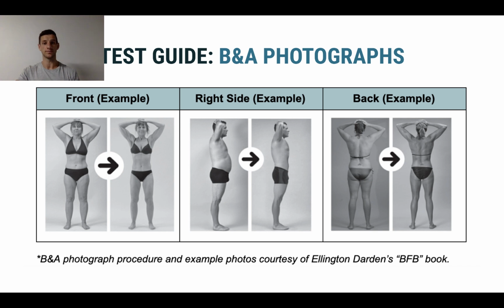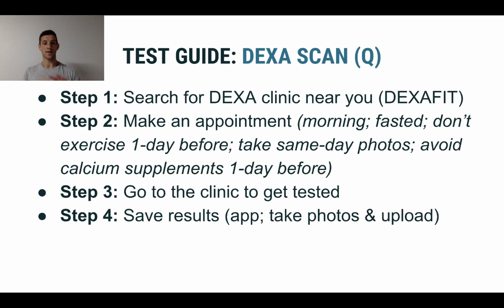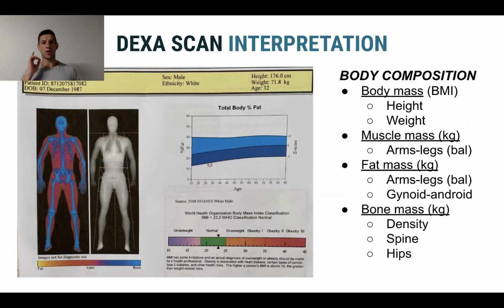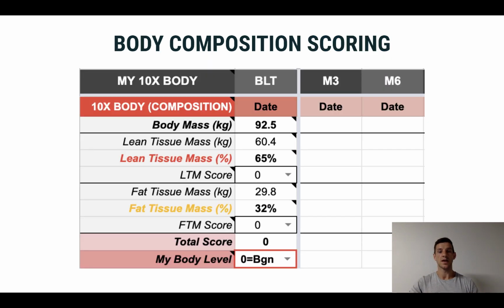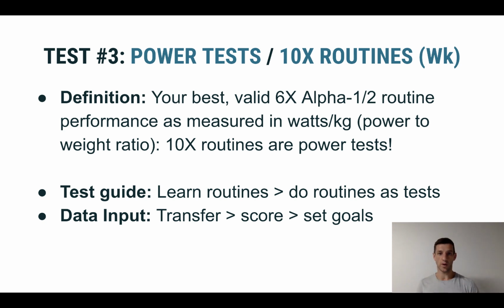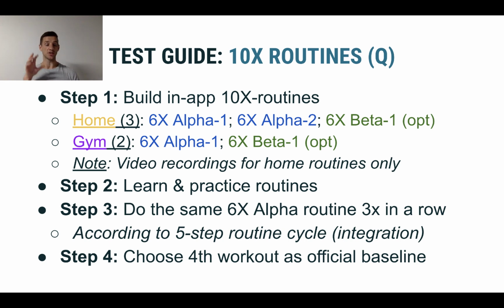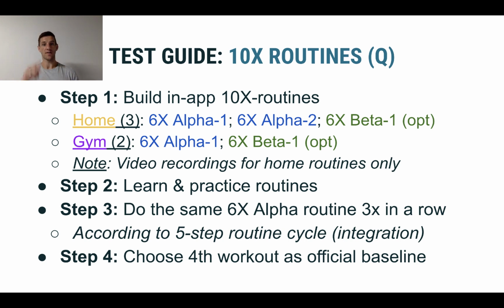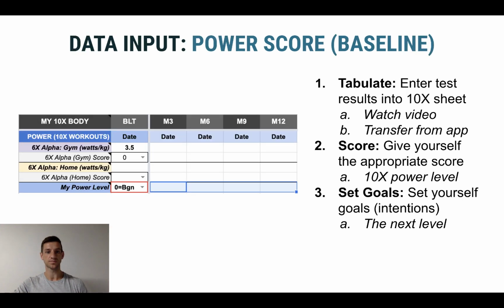3.2.1 Testing: Photos, DEXA Scans, & 10X Routines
This video discusses the three key variables you need to test at the beginning of your 10X journey and how to implement the 10X method.

Three variables to test:

1) Before and after photos
2) DEXA scans
3) Power test

😁 ABOUT LORENZO DELANO
Lorenzo Delano is an emerging thought leader and an educational innovator, known for his work in entrepreneurship and forward-thinking learning strategies. With a passion for education and transformation, he actively engages with various industry groups and professionals to share insights and encourage professional growth. Lorenzo is on a mission to help promising businesses become the industry benchmark for their product category by out-educating the competition.